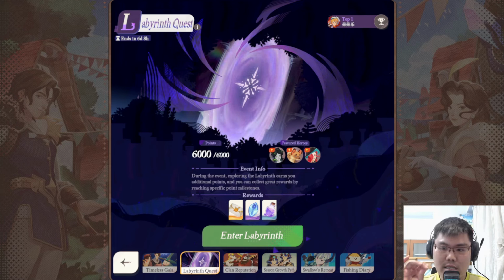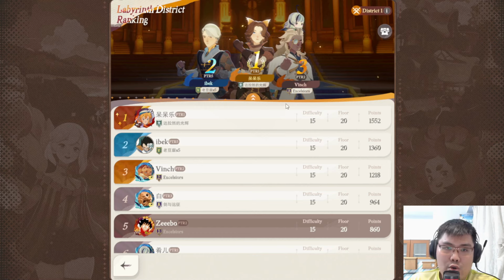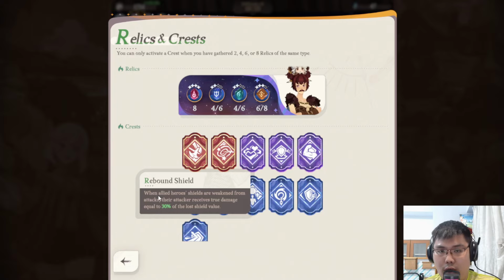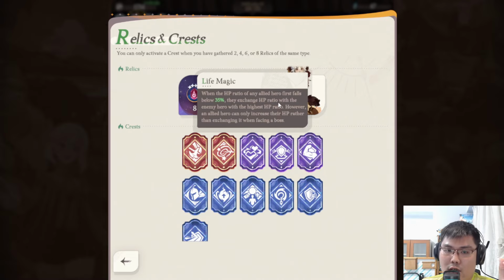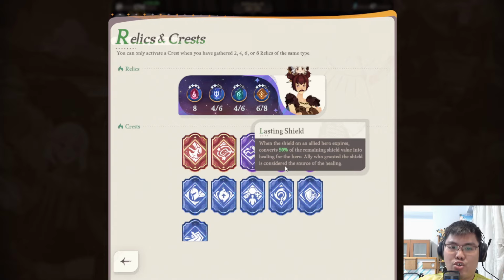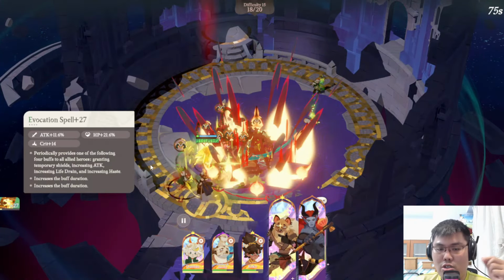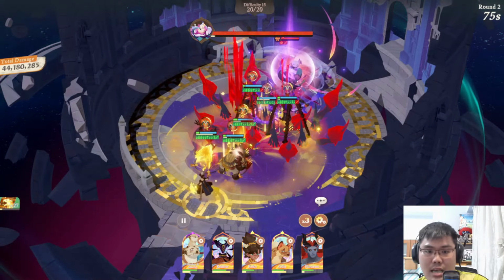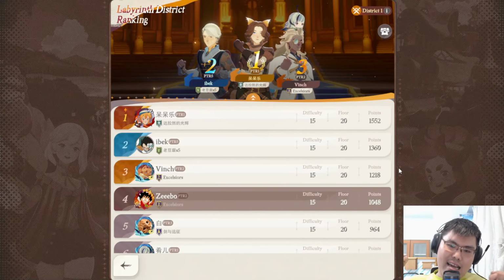The Most Consistent Arcane Labyrinth Build!!【AFK Journey】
In this video, we are going to discuss the best and most consistent arcane labyrinth build for the weekly quest event!!